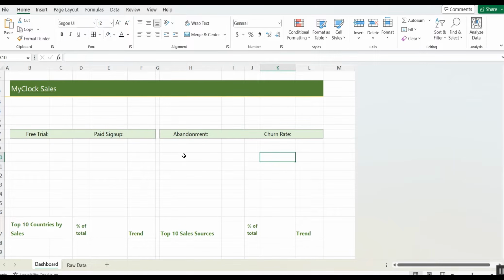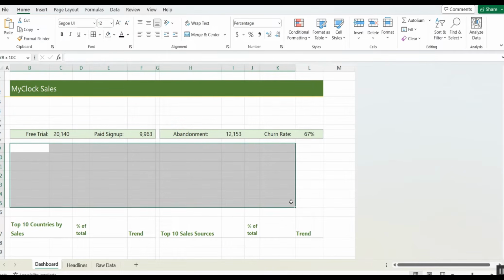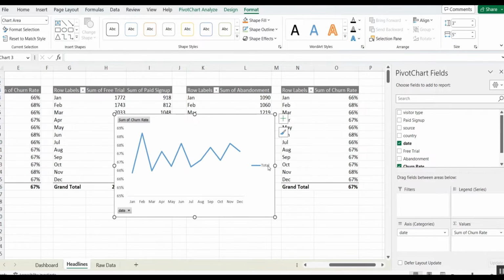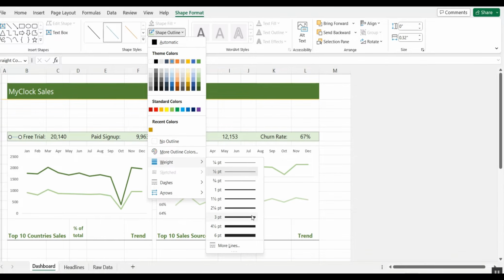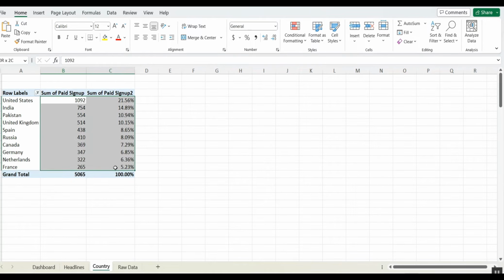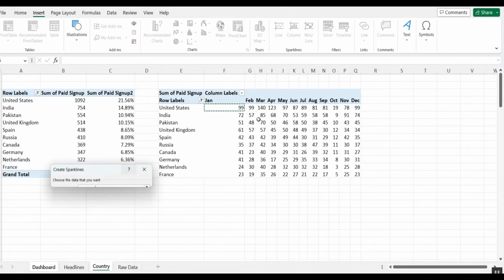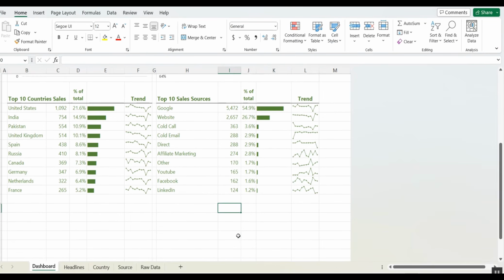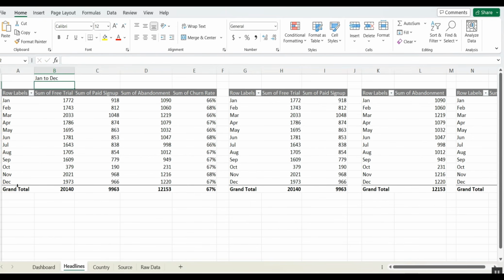How to Create Dashboard in Excel | Excel Interactive Dashboards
Welcome to Game of Excel! In this MS Excel basic dashboard tutorial, we will guide you through the fundamental concepts of creating an effective dashboard using pivots, slicers, and charts only in 30 minutes.

Dashboards are invaluable tools for analyzing and presenting data in a concise and visually appealing manner. In this tutorial, we will walk you through the step-by-step process of building a basic dashboard that leverages the power of Excel's pivot tables, slicers, and charts.

We will start by explaining the concept of pivot tables and how they can help you summarize and analyze large sets of data with ease. You'll learn how to create pivot tables, manipulate their structure, and customize their calculations to extract meaningful insights from your data.

Next, we will introduce you to slicers, a powerful feature in Excel that allows for interactive filtering and slicing of data. You'll discover how to create slicers and link them to your pivot tables, enabling you to dynamically filter and drill down into your data to focus on specific aspects of your analysis.

Charts play a crucial role in visualizing data trends and patterns. In this tutorial, we will show you how to create various chart types in Excel, such as bar charts, line charts, and pie charts, and demonstrate how to link them to your pivot tables for real-time visual representation of your data.

Throughout the video, we will provide you with practical examples and tips on dashboard design principles, including layout considerations, color schemes, and chart formatting options, to ensure that your dashboard is not only informative but also visually appealing.

By the end of this tutorial, you will have a solid foundation in using pivot tables, slicers, and charts to create basic yet powerful dashboards in Excel. Whether you're a beginner or an intermediate Excel user, this tutorial will equip you with the necessary skills to analyze and present your data effectively.

Join us now and let's dive into the world of MS Excel basic dashboards with pivots, slicers, and charts!